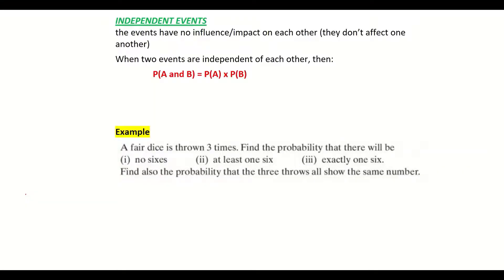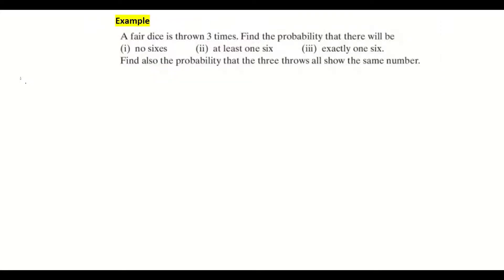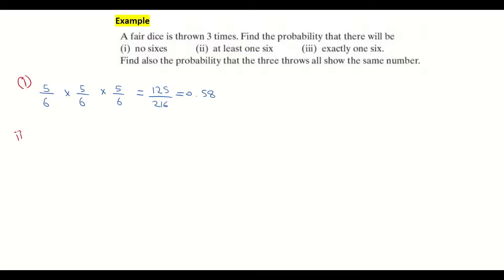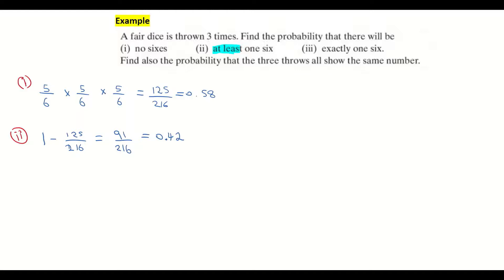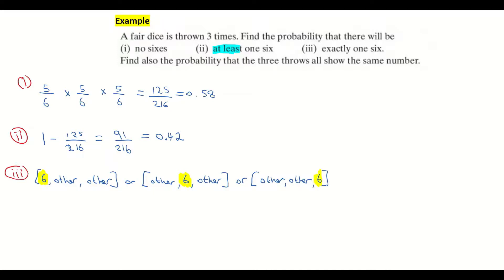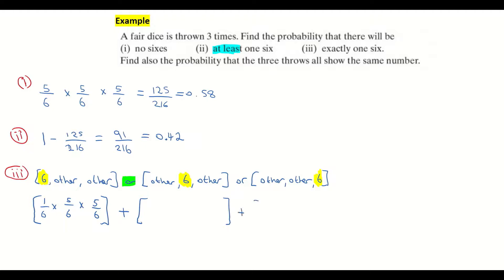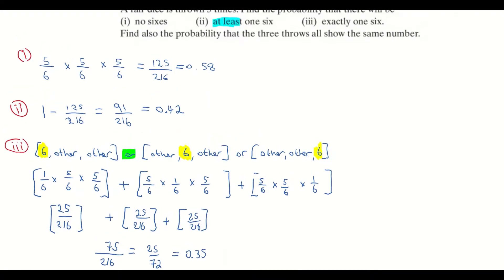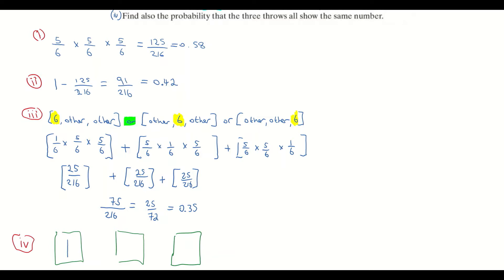Independent Events Probability (multiplication law) Leaving Cert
@MathsTulla. This example explains independent events in probability. It involves the multiplication law for independent events. Leaving Cert Probability. Text & Test 4 page 209 question 13 exercise 5.6